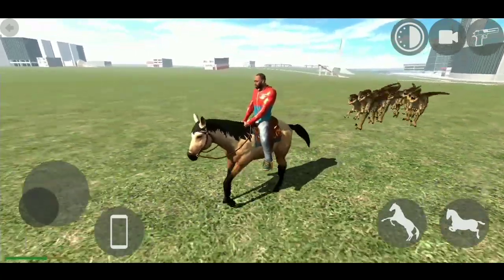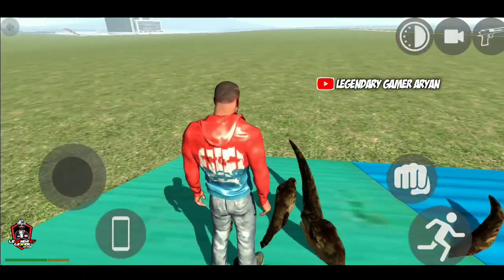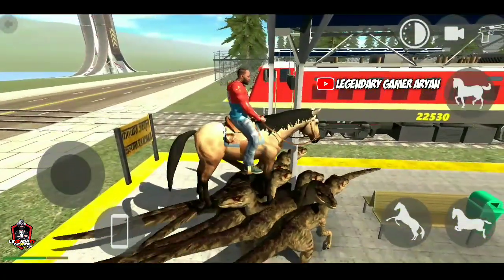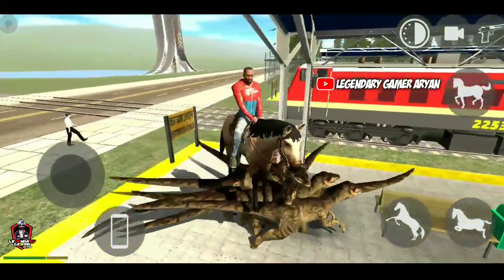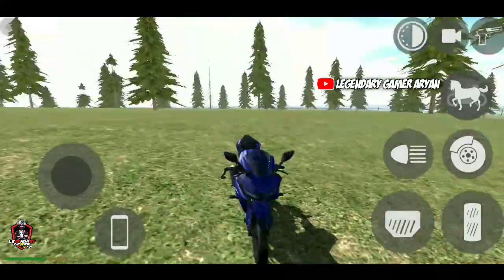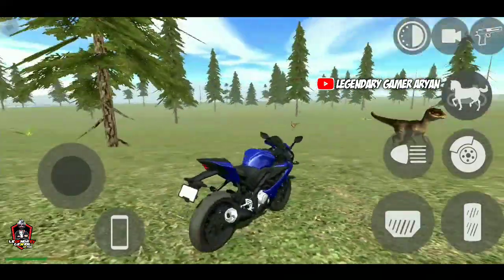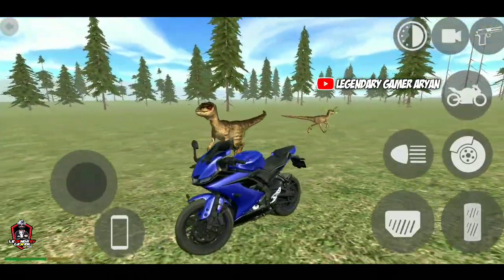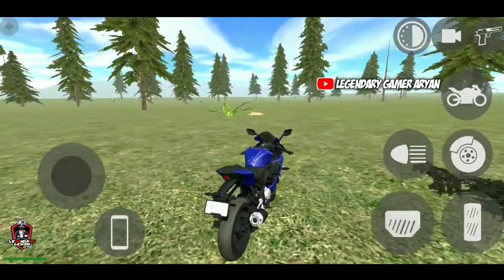आ गया ट्रैक्टर 🚜 का Update 🤩 | indian bikes driving 3d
Hii Guys 🙏🏻
      Wellcome in my video 🎥

share please🙏

Other Links 🔗

∆∆ Your Queries ∆∆

🍒 Tags 🍒

LEGENDARY GAMER ARYAN 🌈